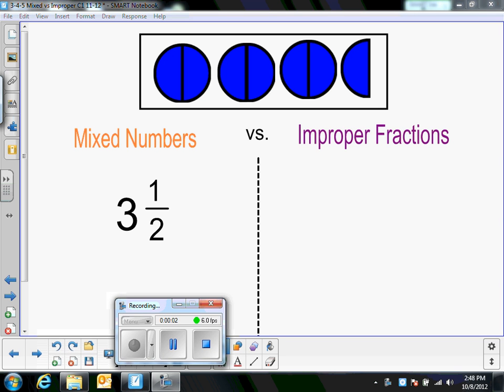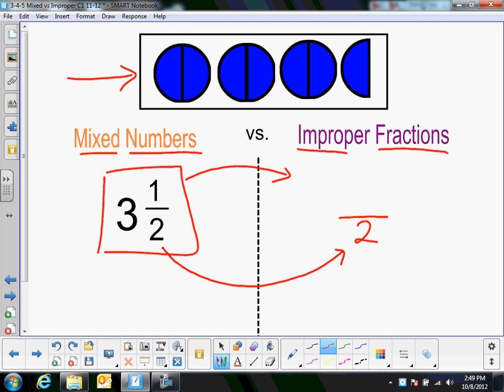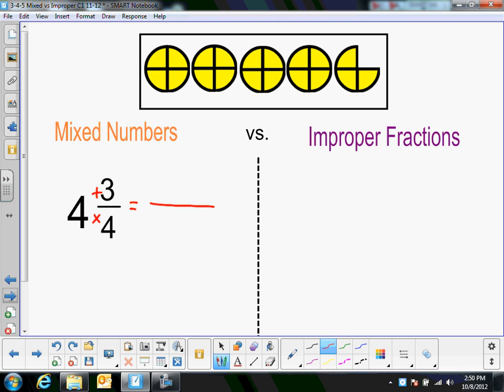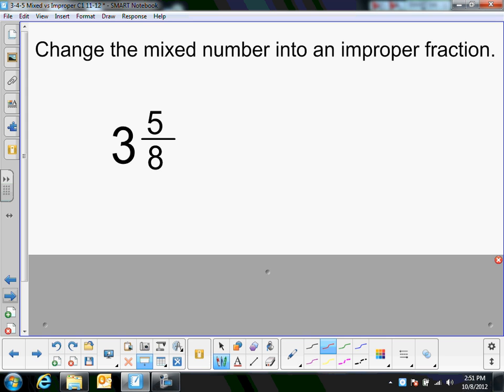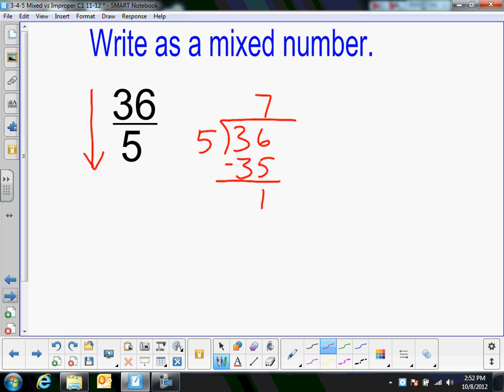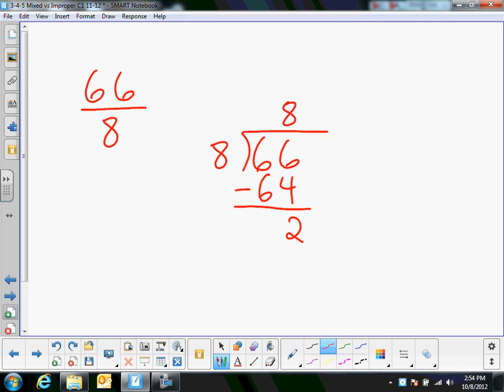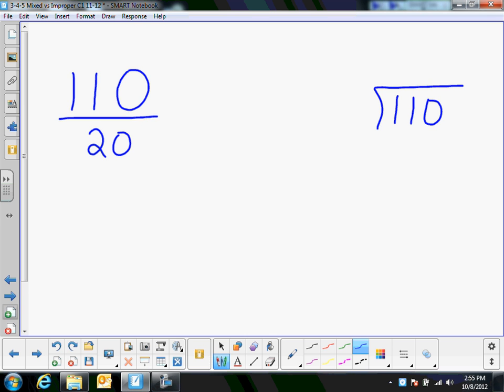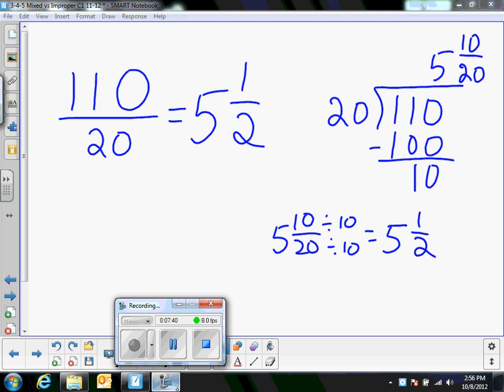Mixed Numbers and Improper Fractions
Mr. Bradley explains what mixed numbers and improper factions mean and shows us how to change from one to the other.